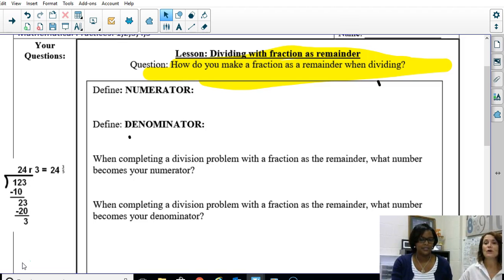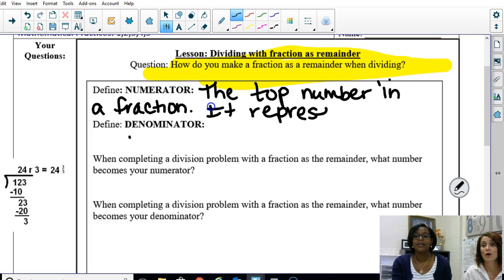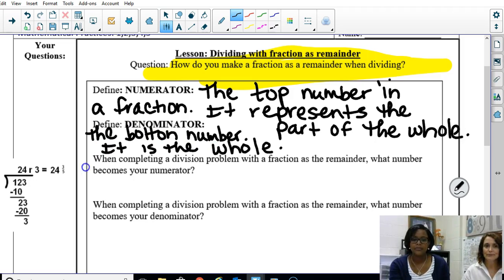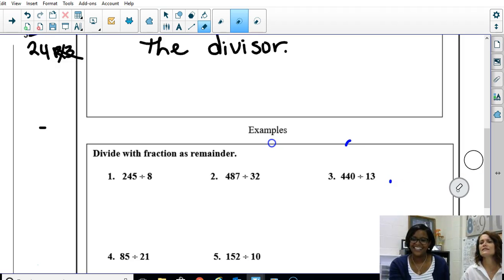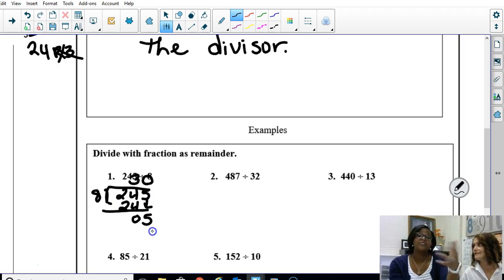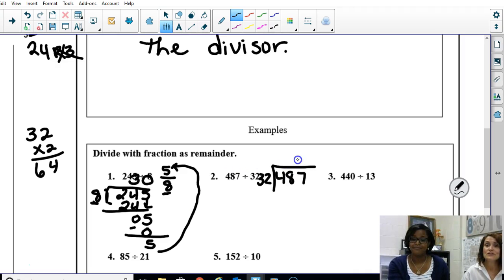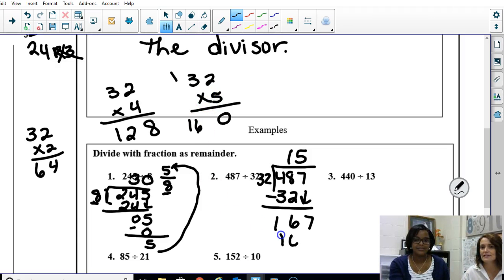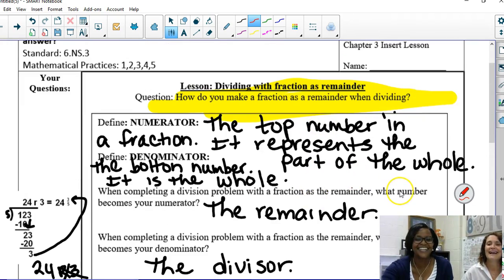Lesson 3 5b